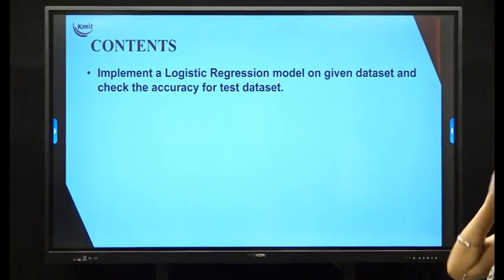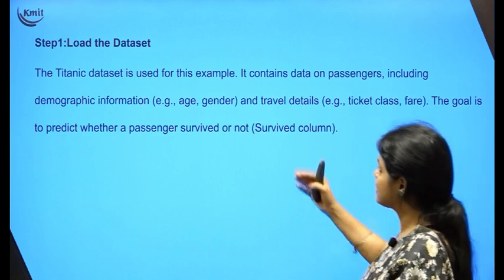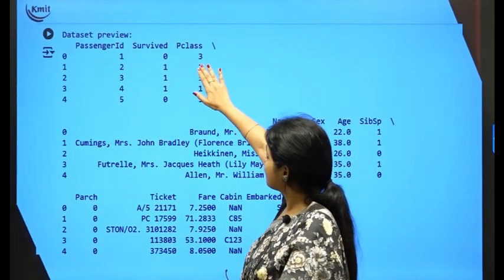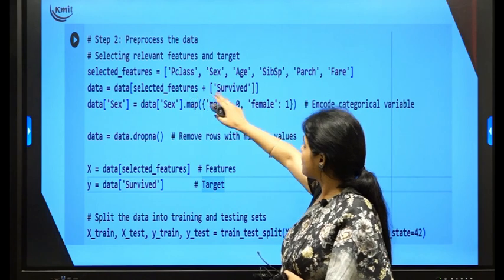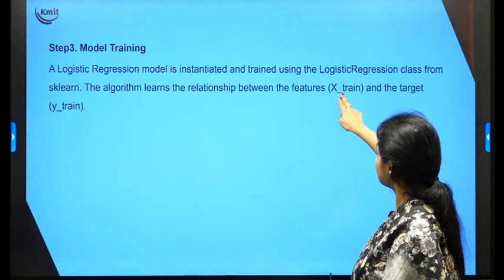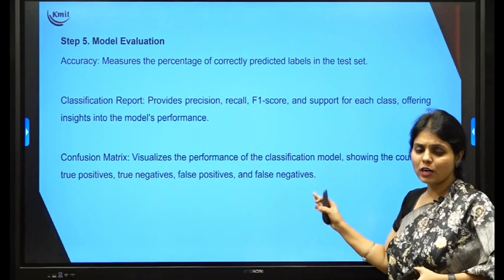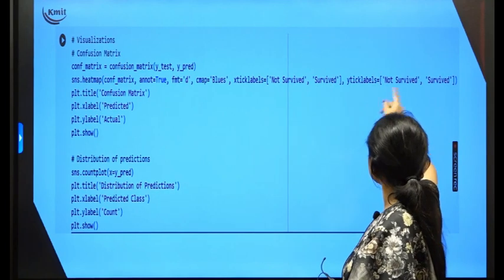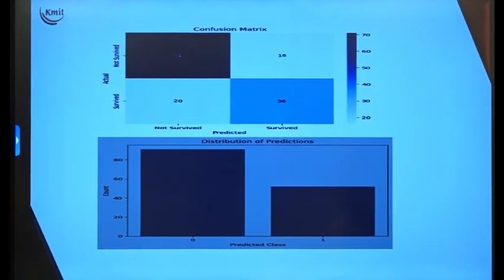Exp - 6_Logistic Regression model